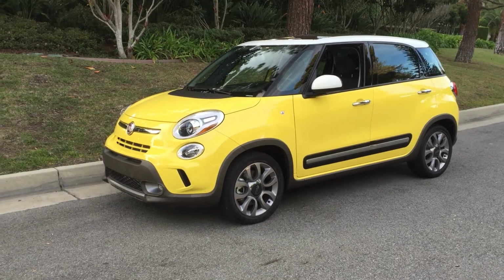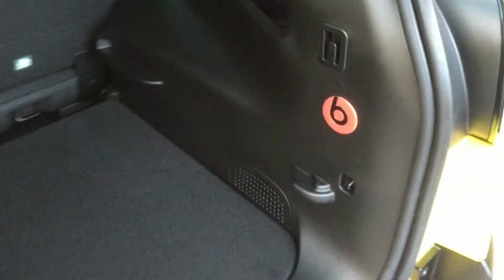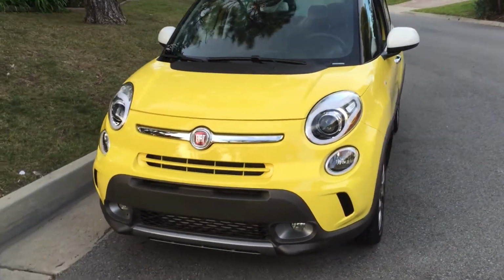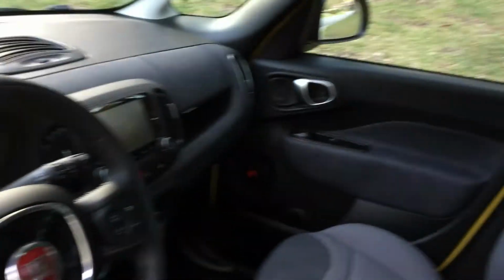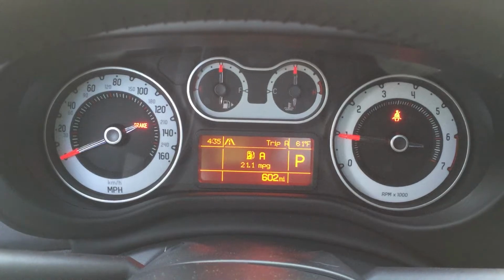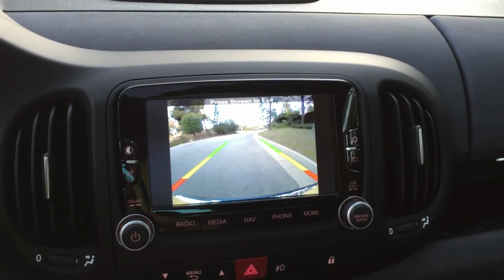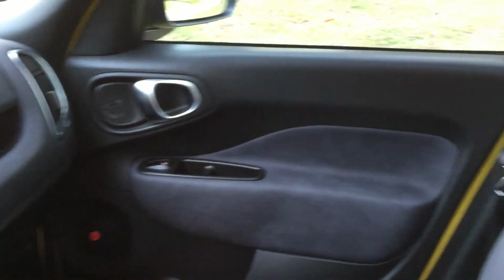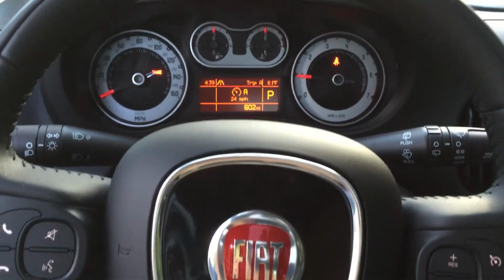2015 Fiat 500L | Walkaround | CarNichiWa.com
2015 Fiat 500L | Walkaround | CarNichiWa.com
See our full review on our website CarNichiWa.com